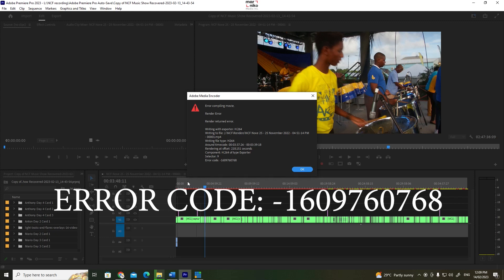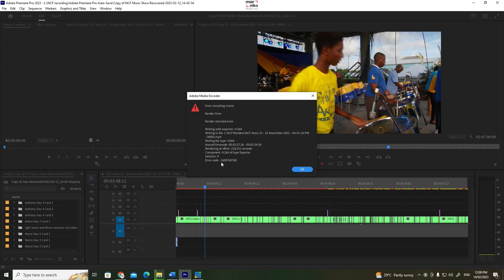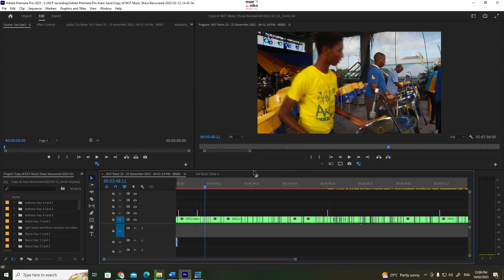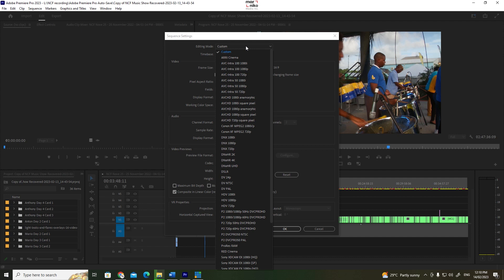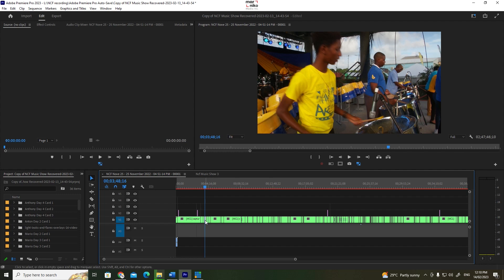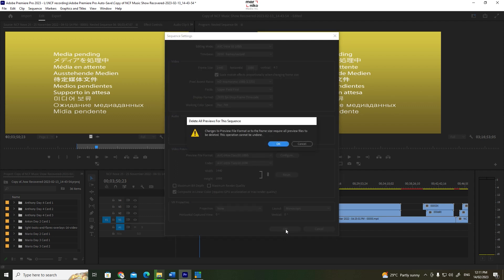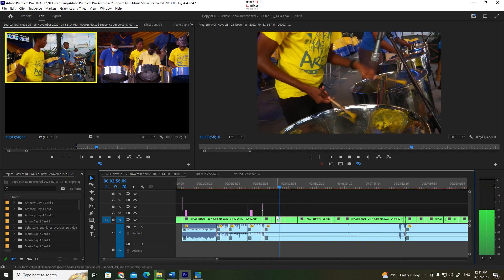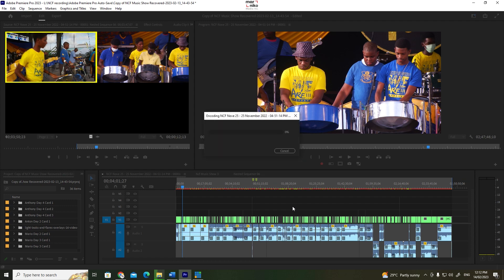Adobe Premiere Pro Error Code: -1609760768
I haven't seen this solution anywhere so i hope this helps someone.